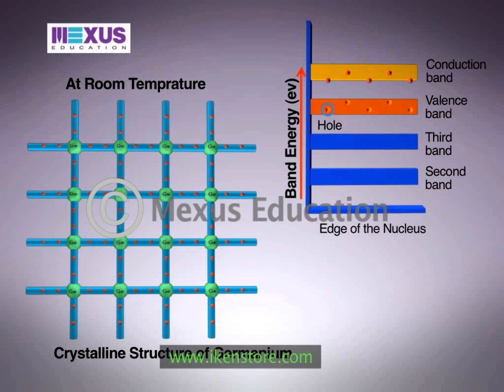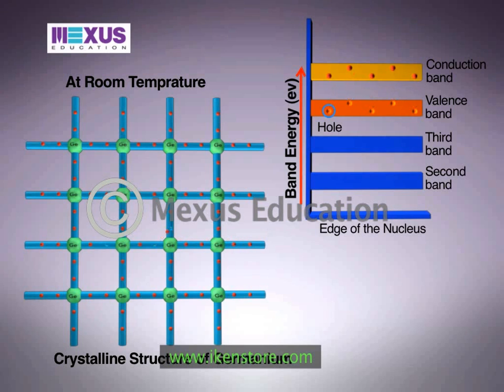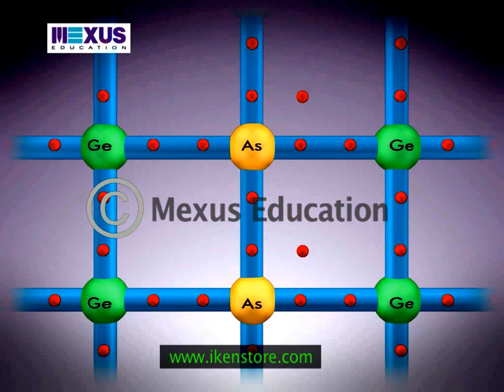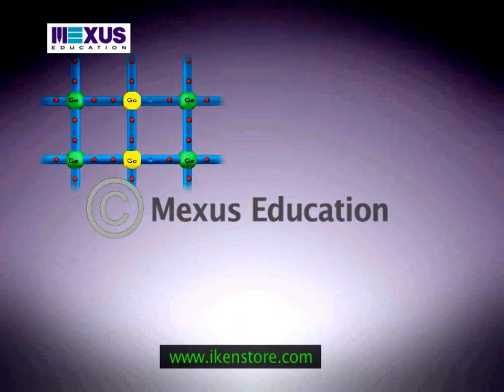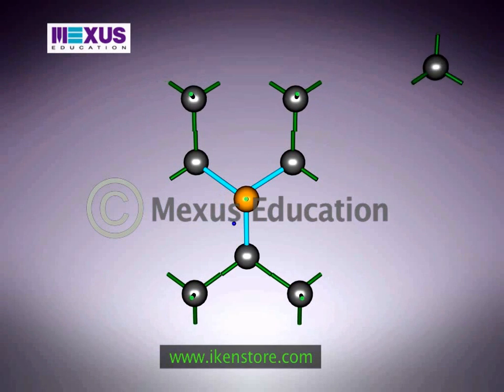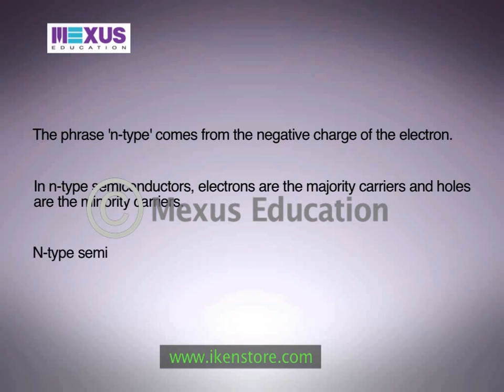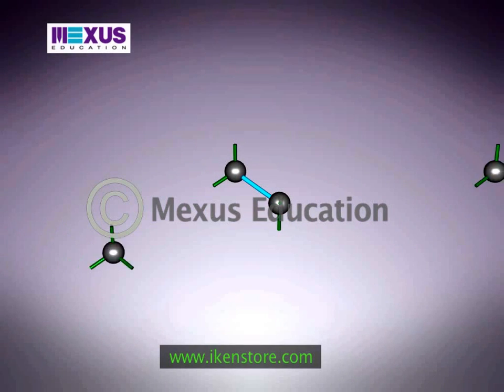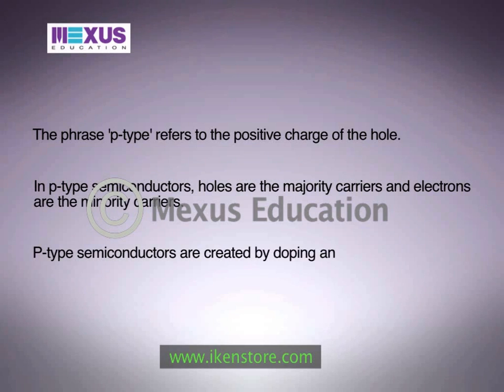Learn Physics: Types of Semiconductors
Physics is a great subject and tough too but when you watch everything live then it seems to be easy. Yes video learning is a revolution and helped a lot of kids to learn easily. Here comes the next video which is about the types of semiconductors. In this video you will learn about intrinsic and extrinsic semiconductors and their properties.
You will learn many more things about them. Watch the complete video to learn everything about the semiconductor's types.